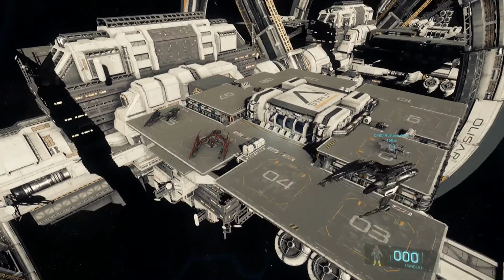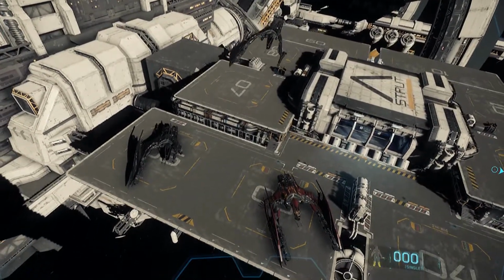Star Citizen - 2.1 is LIVE all Aboard?!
Now that the 2.1 is live i think that ppl are finally going to see (and believe) what an mind blowing game we are getting. You guys know how i feel about this game and i can honestly say: This is the game i have been dreaming of my hole life.